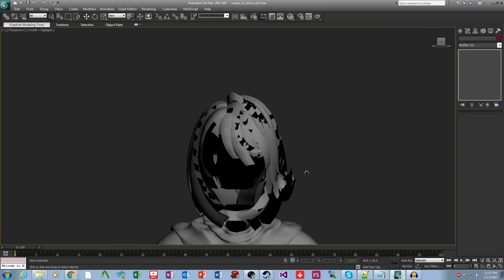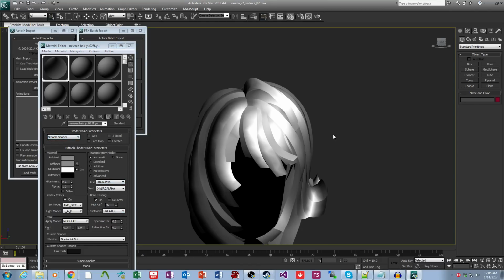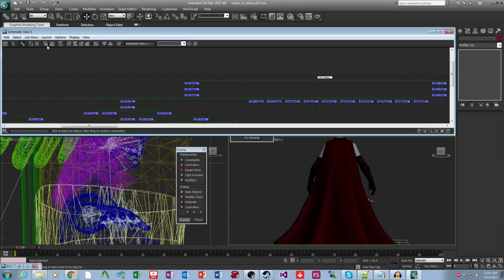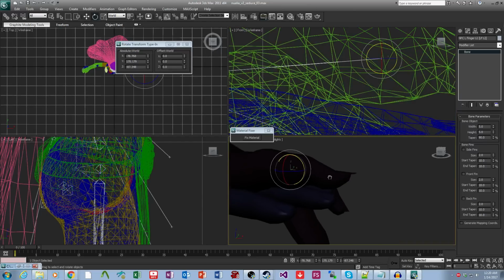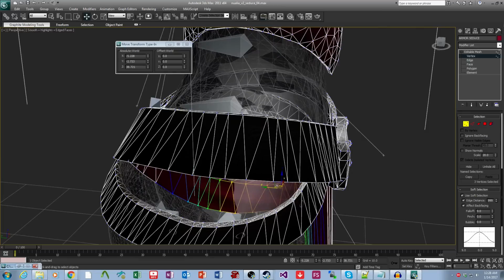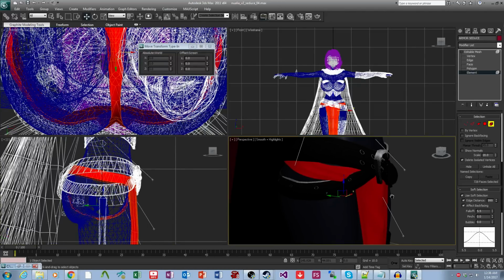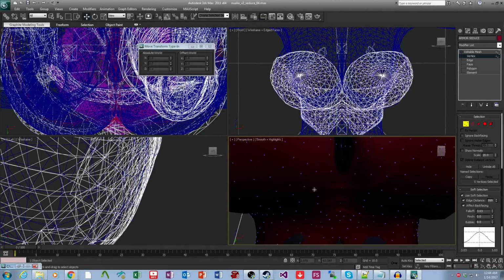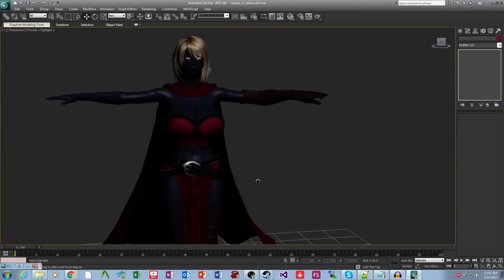LordAardvark Works - Fitting Nualia's New Outfit - Part 1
Part 1 of 2. Part 2 should be coming up sometime later this week. Let's hope YouTube won't dislike the video.

00:00 - Introduction
01:10 - Cleaning up the hair mesh
09:05 - Jerryrigging a script to fix the materials
11:15 - Loading hair materials
11:40 - Fitting the hair mesh to Nualia
14:30 - Fixing outfit materials
15:50 - Prepping outfit for fitting
30:50 - Fitting skirt / panties / belts
41:25 - Fitting shirt
54:20 - Closing remarks